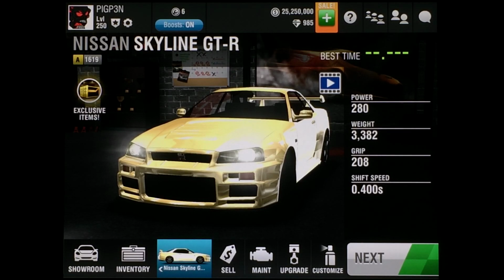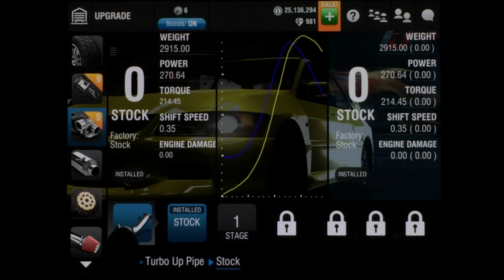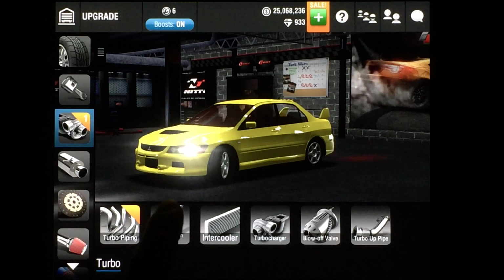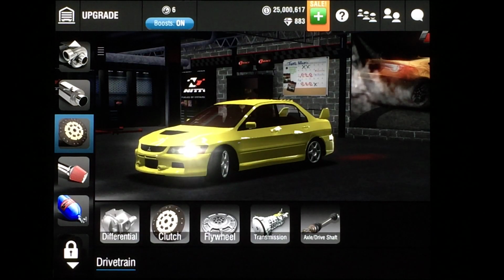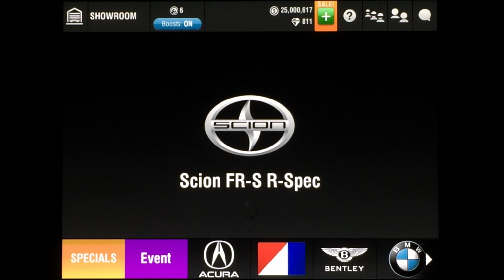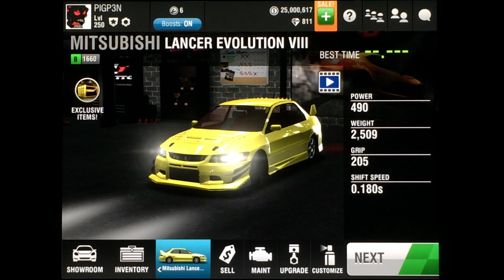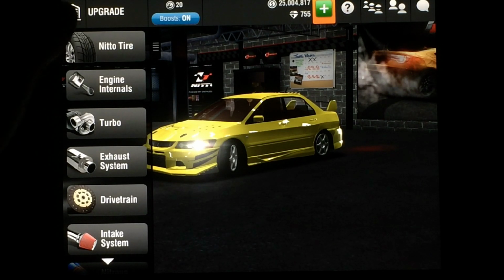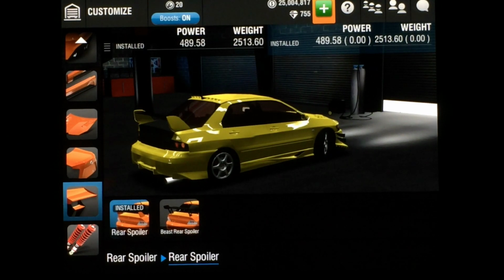Racing Rivals Challenge | Budget Car Build feat. Jerry Rajer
This is the first of hopefully many video colaboration efforts between myself and Jerry Rajer better known from his successful YouTube Channel RacingGamerSlovenia. We decided to build and race a car with a budget of $250k. May the best racer win!

And dont forget to check out Jerry's video too!